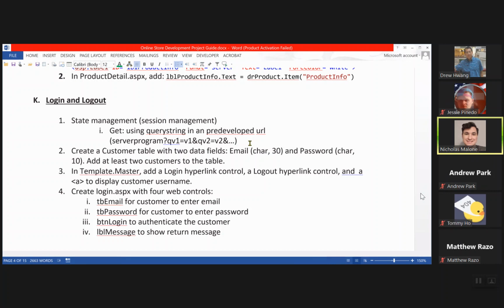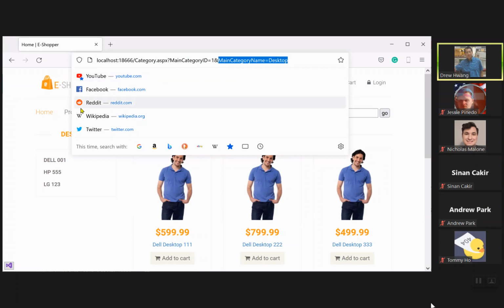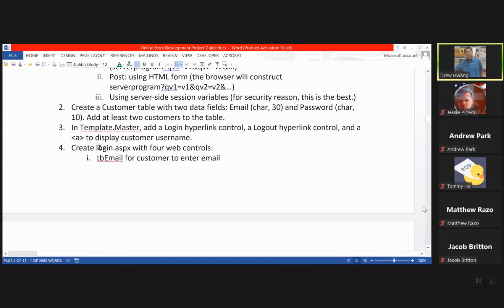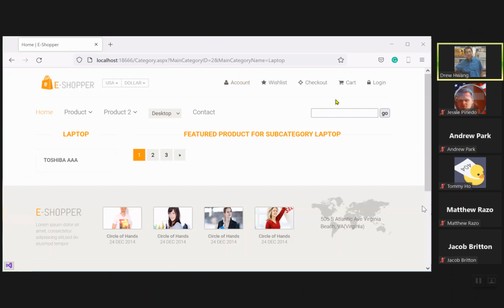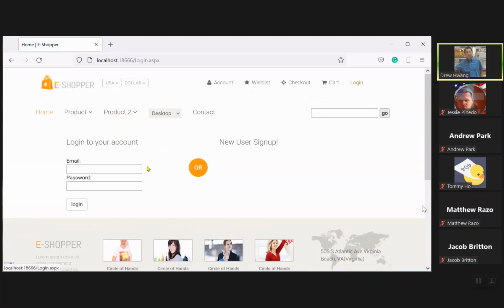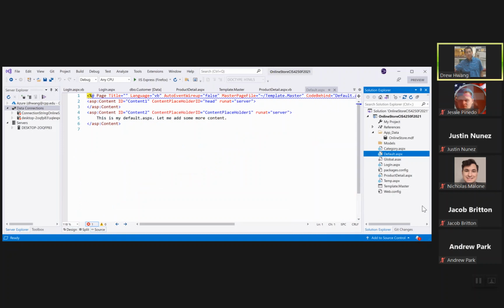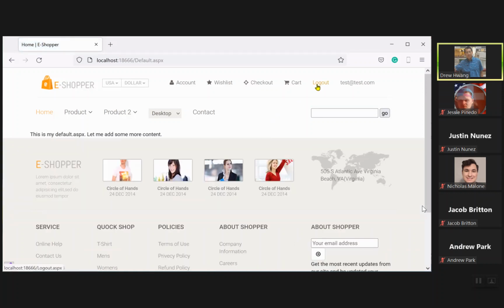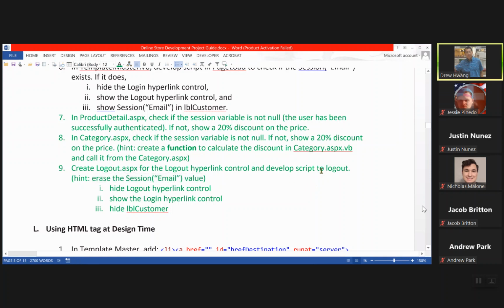4250 OCT11 21